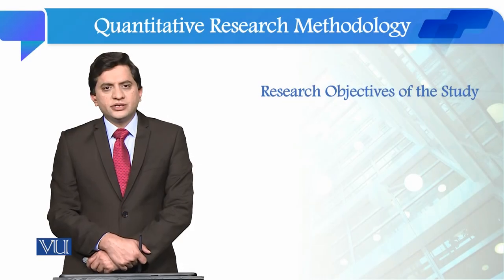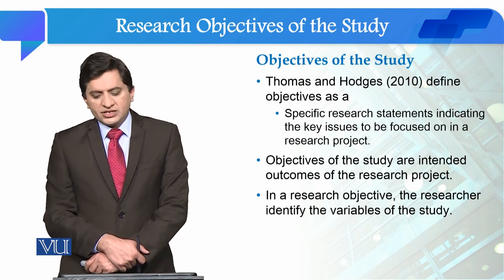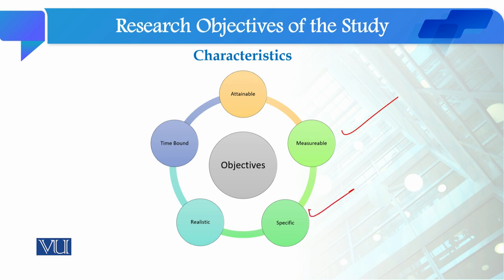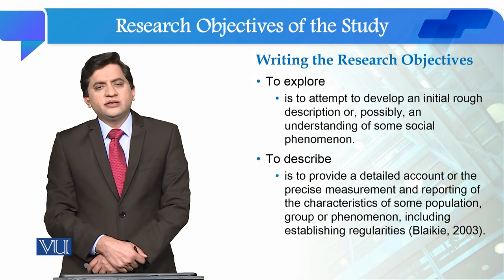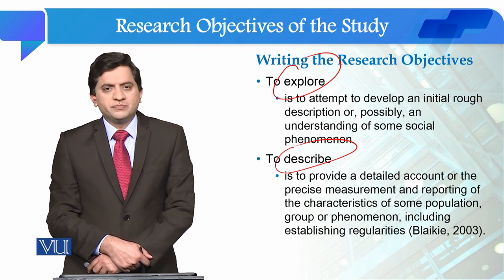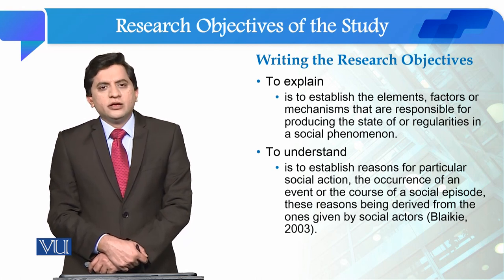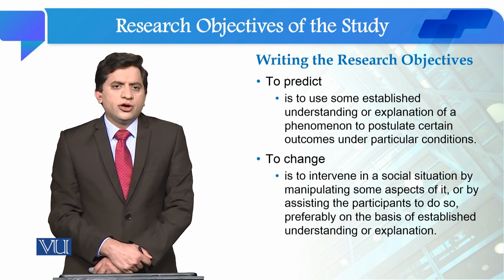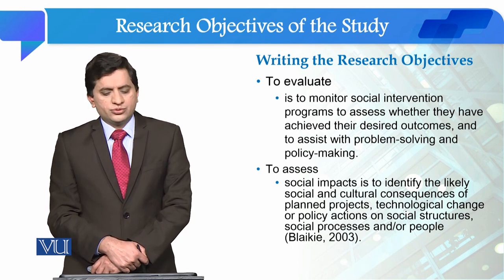Research Subject of Study | Quantitative Research Methodology | SOC509_Topic031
Topic031: Research Subject of Study
By Dr. Qaisar Khalid Mahmood